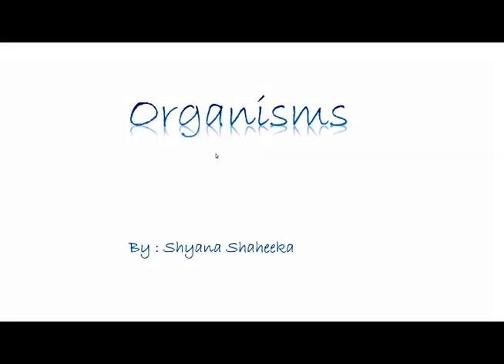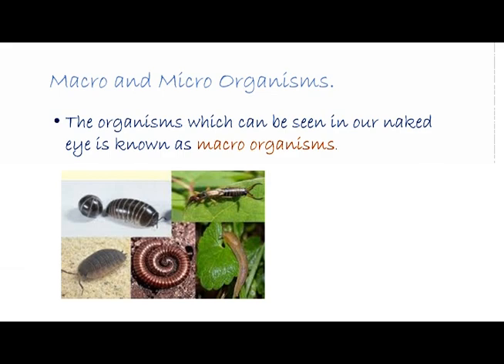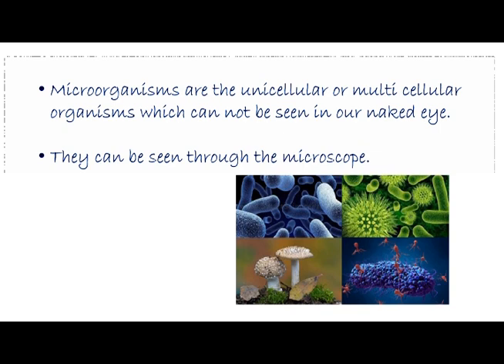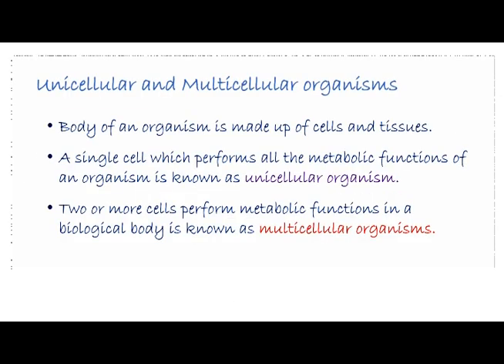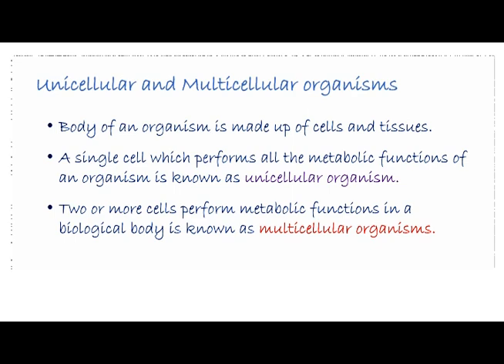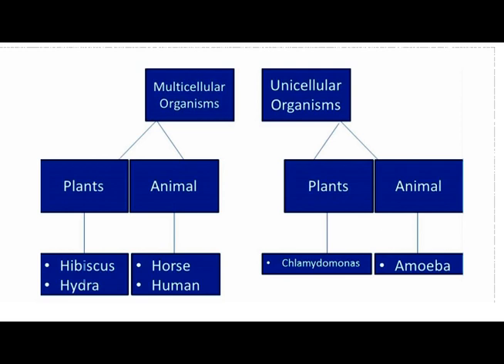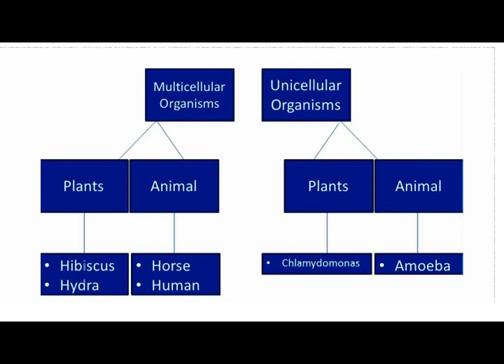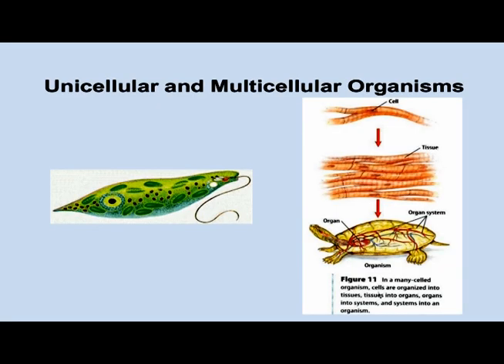ORGANISMS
Categories about organisms accoding to their sizes and organizational levels.